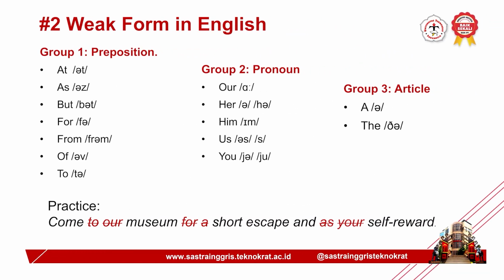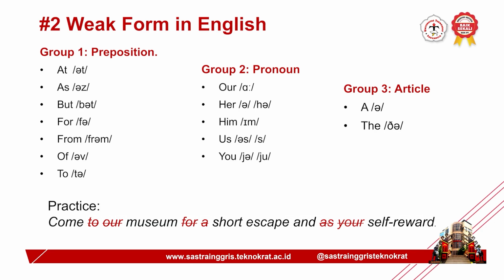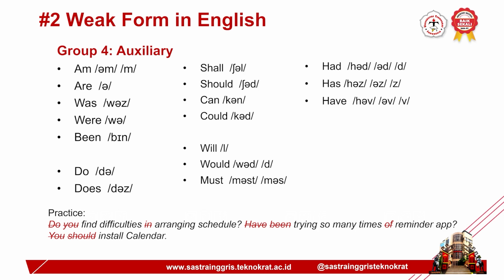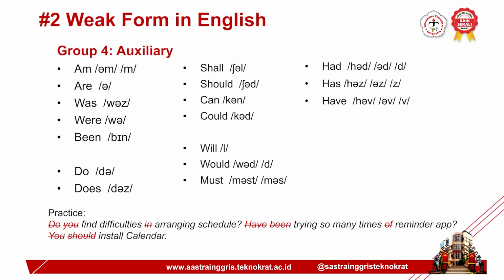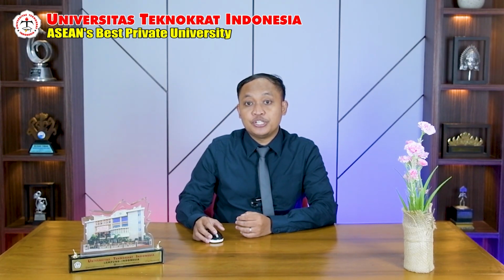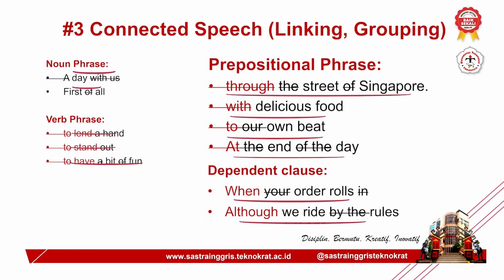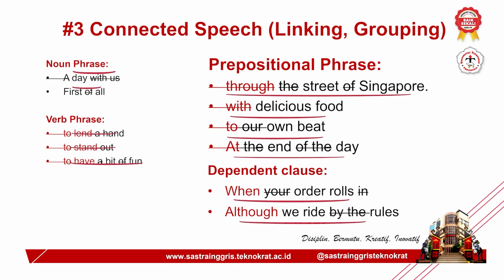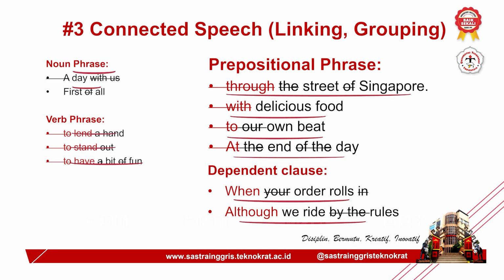Weak form and connected speech Part 2 - English Phonetics & Phonology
Matakuliah : English Phonetics & Phonology
Materi  : Weak form and connected speech
Dosen  : Suprayogi, S.S., M.Hum.